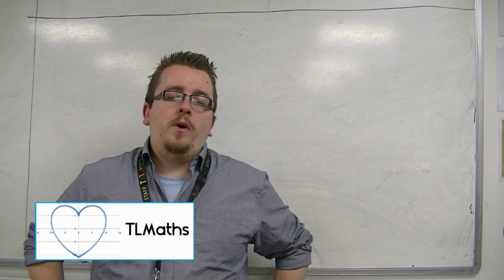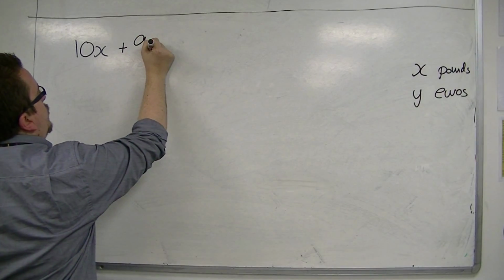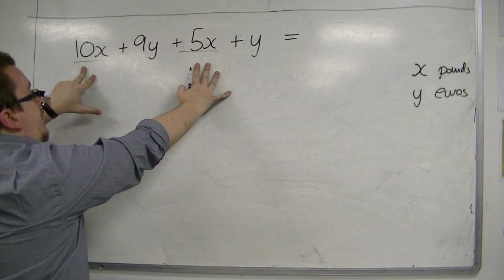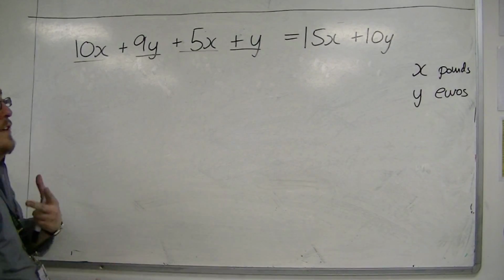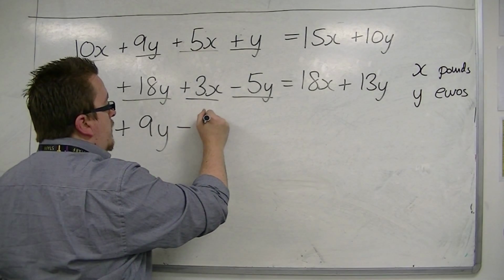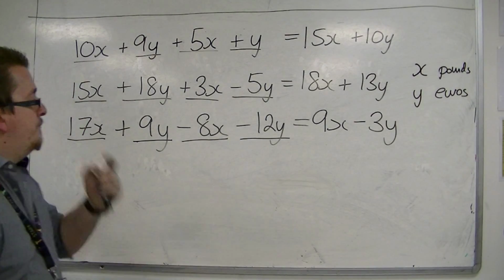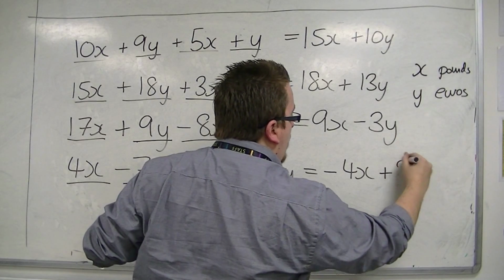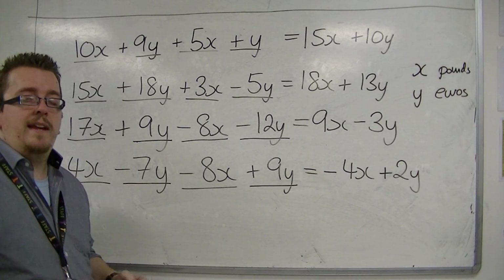GCSE Maths from Scratch 13.02b Collecting Like Terms